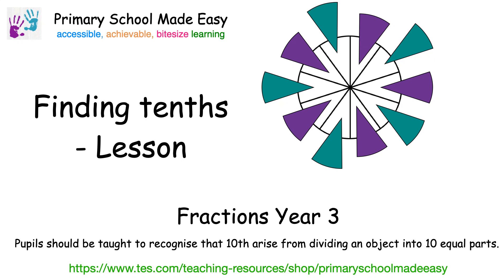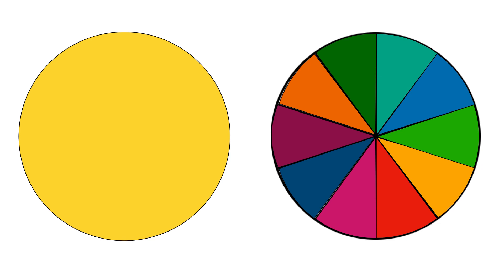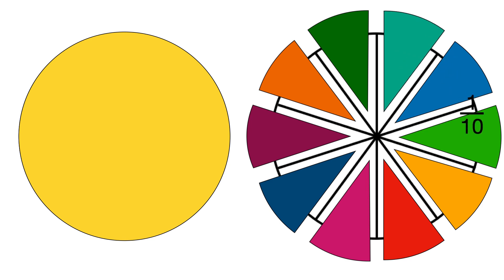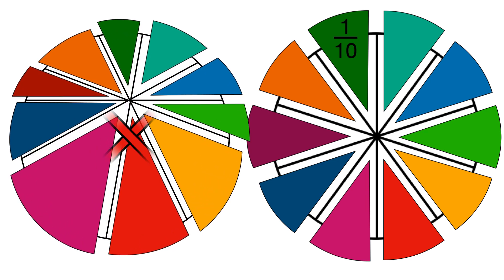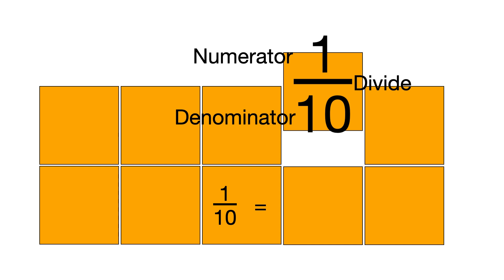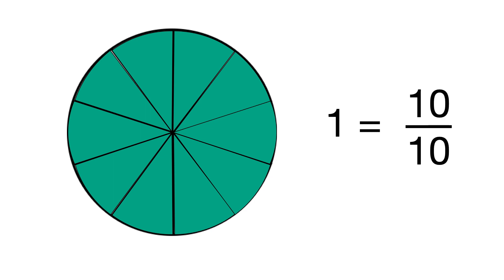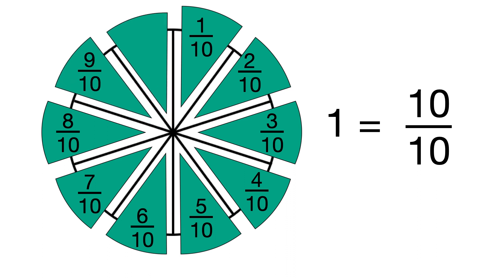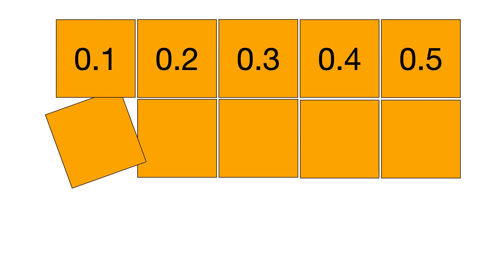Fractions, decimals. Year 3. Find tenths. Divide an object in 10 equal parts. National Curriculum.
National curriculum maths for the UK. KS2. This video covers fractions and decimals for year 3 - Recognise that tenths arise from dividing an object into 10 equal parts.